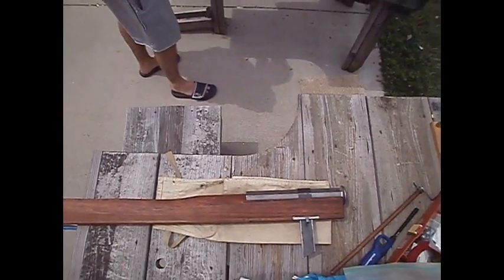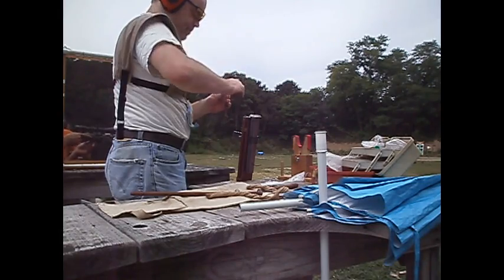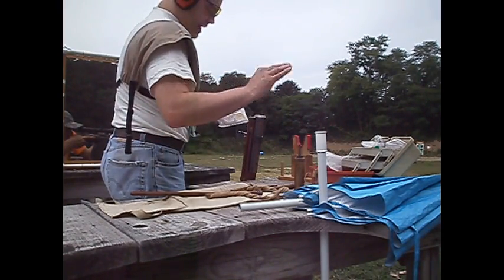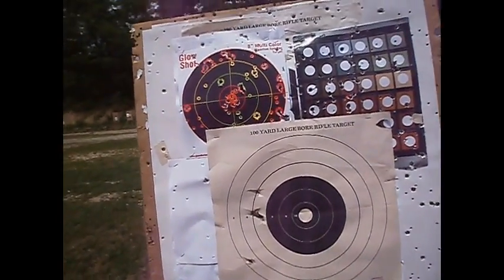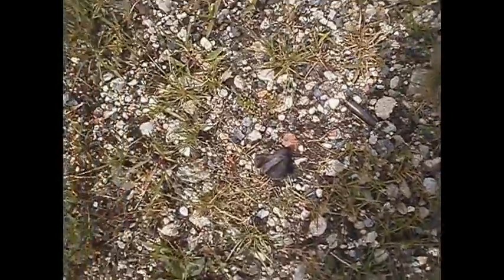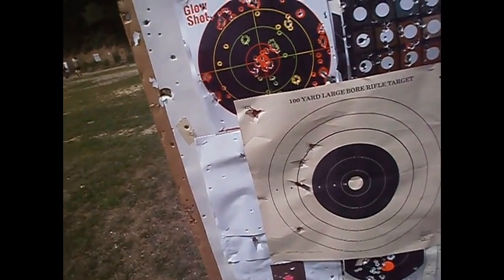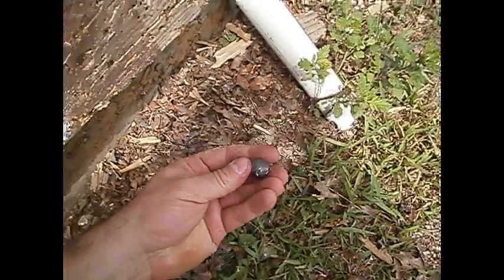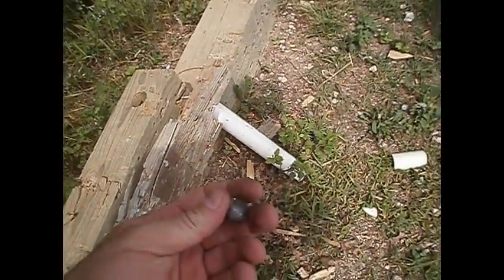Shooting my .75 Hakenbüchse Take 2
This is me shooting my .75 Hakenbüchse (hook gun) at the Town of Islip Range on August 10, 2013. I used a .690 RB/.010 patch over a 50gr FFg charge.